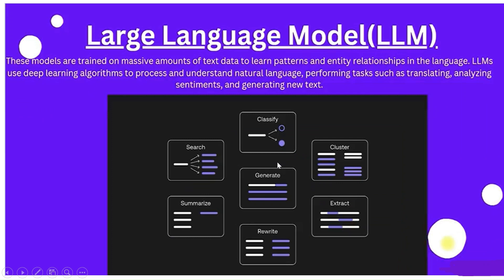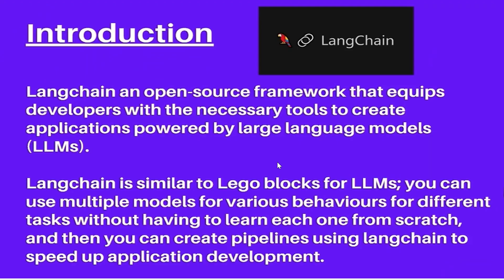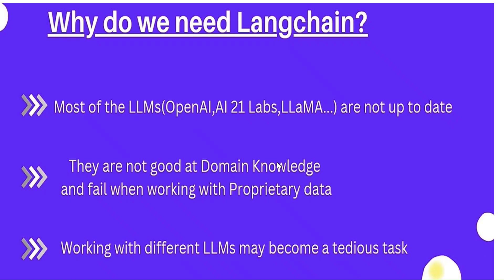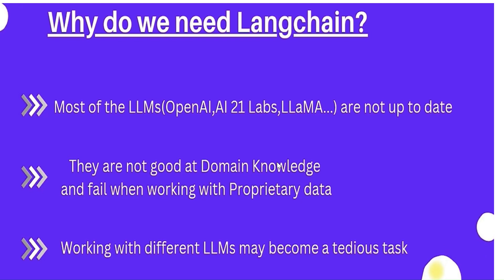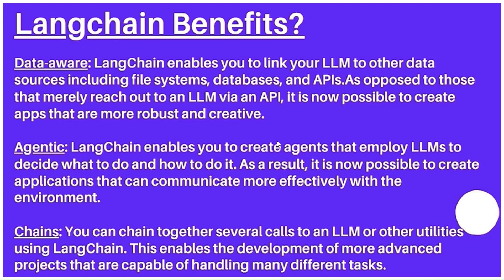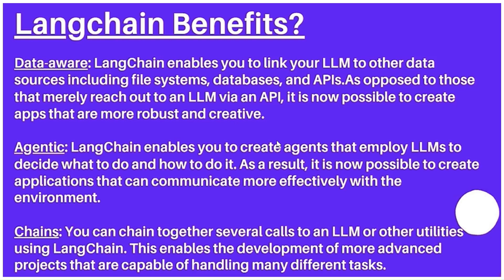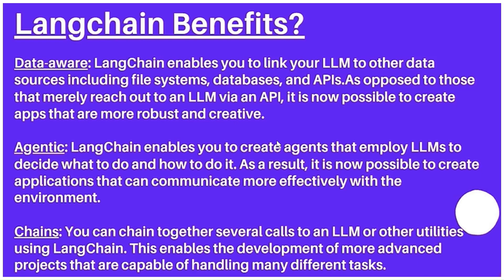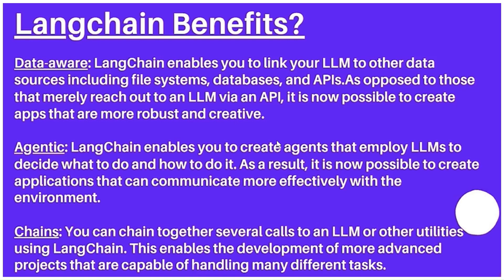Understanding whats LangChain in Tamil